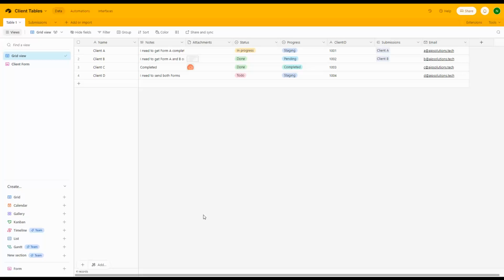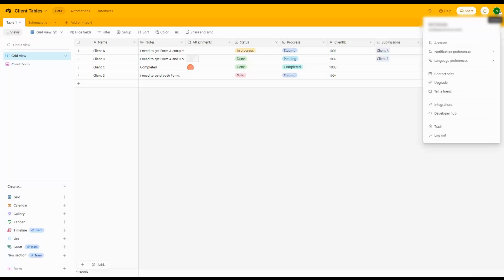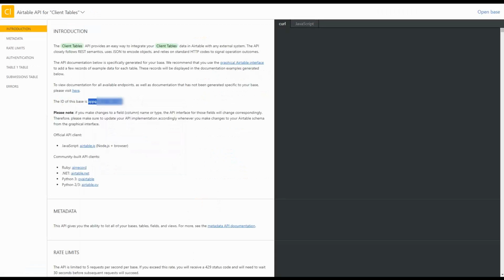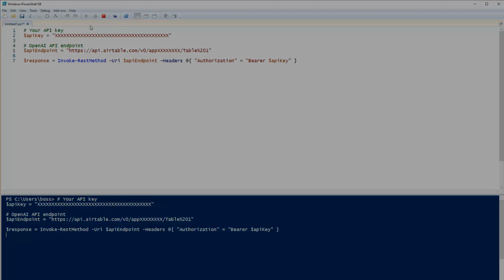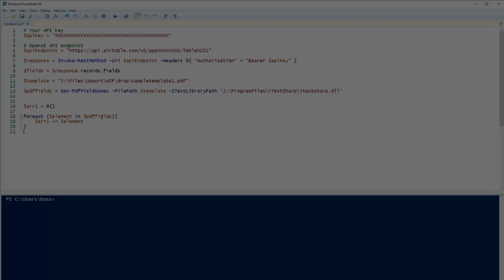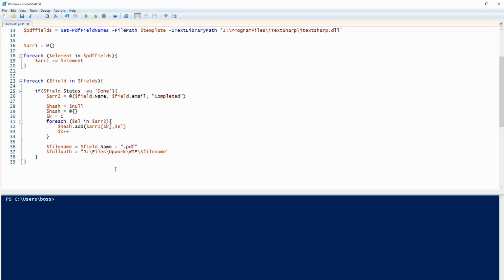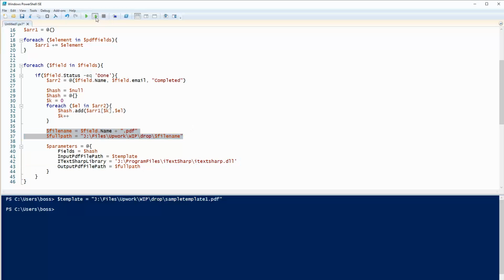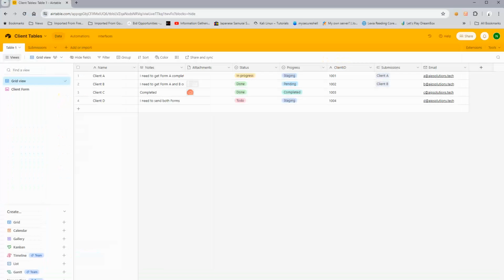Insert AirTable data into PDF Template Document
In this video I demonstrate how to use AirTable API to pull data from Your AirTable and insert it into a PDF template document.